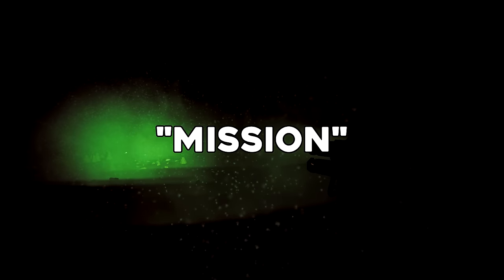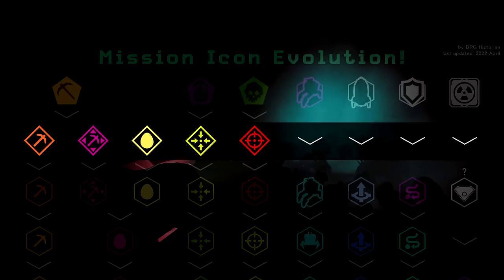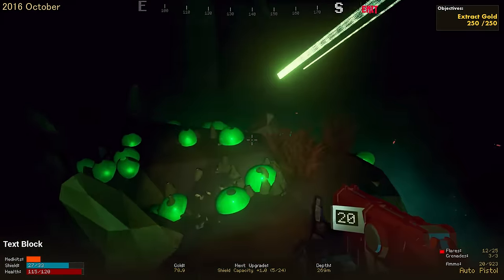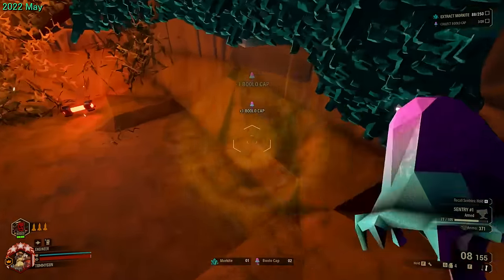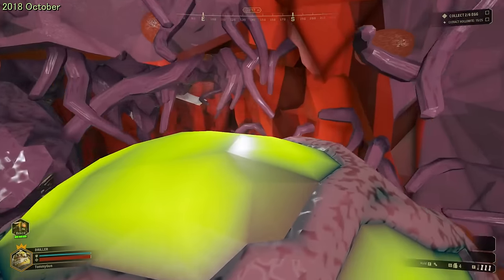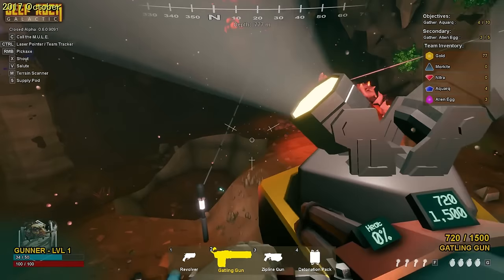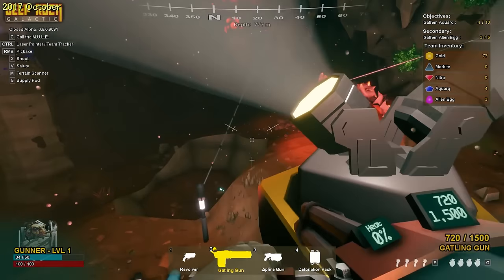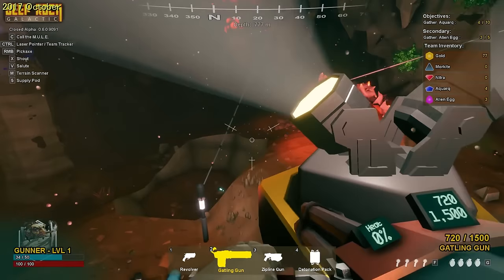Mission Evolution | Deep Rock Galactic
After nearly two years the Evolution Series makes a comeback, this time taking a bit of a deep dive into Missions. This covers most of everything up to 2022 May.

 Burger Shop 2
 Advance Wars Dual Strike
 Sega Channel
 Serious Sam The First Encounter
 Parappa The Rapper 2 Instrumentals

Chapters:
0:00 - Preface & Intro
0:46 - Mission System + Icons
4:47 - Mining Expedition
9:32 - Search & Extract
10:37 - Egg Hunt
13:05 - Point Extraction
15:56 - Elimination
23:58 - Salvage Operation
29:53 - On-Site Refining
41:14 - Escort Duty
58:01 - Bonus: Tutorial Mission
1:00:41 - Bonus: Machine Events
1:03:32 - Evolution Series' Future
1:05:12 - Outro